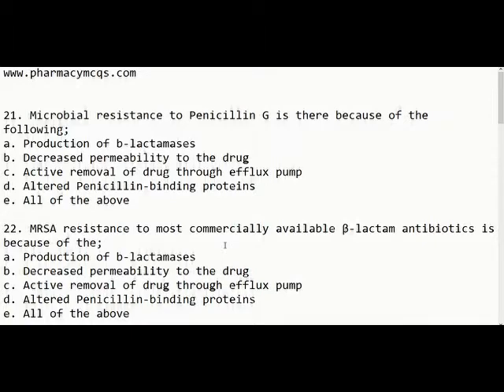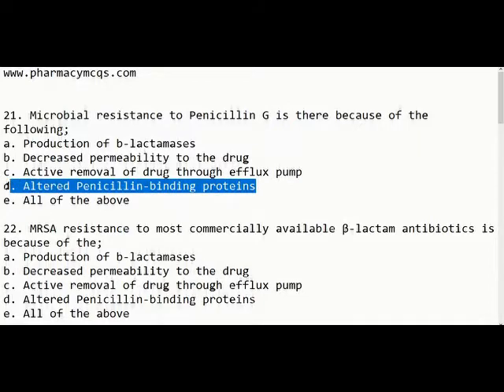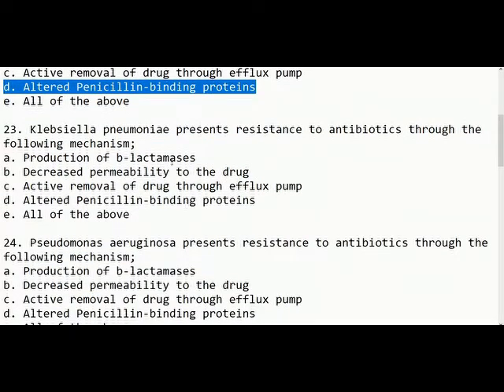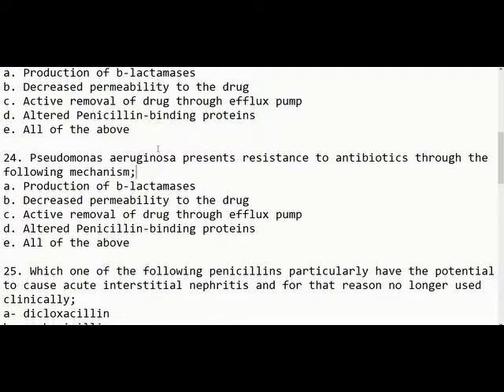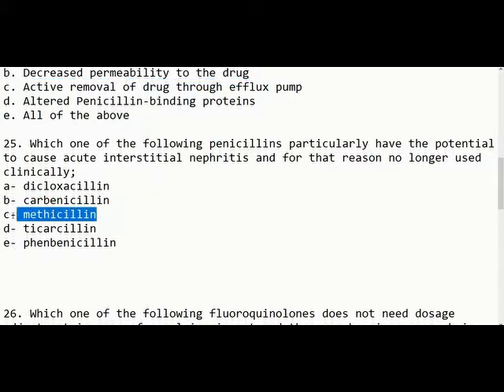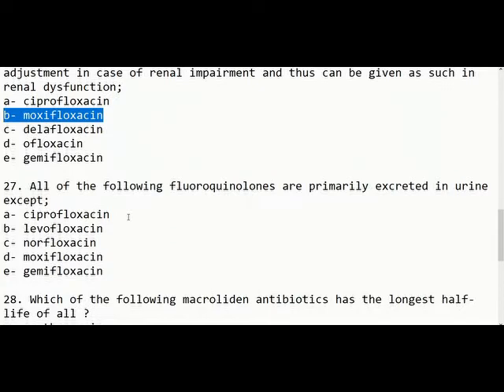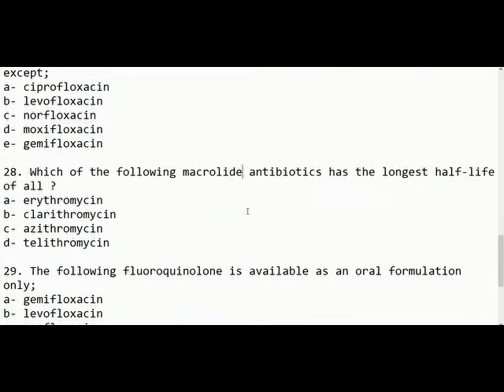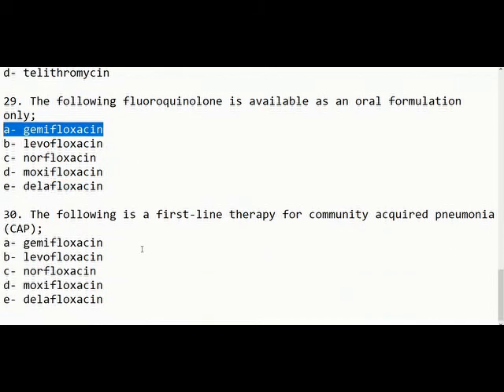1000 Solved Pharmacy Subjects MCQs - Part 03 - I Am Pharmacist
Discussion of pharmacy MCQs along with answers, helpful video in evaluation of your knowledge of pharmacy subjects.

1000 'Solved Pharmacy Subjects MCQs' Video Series